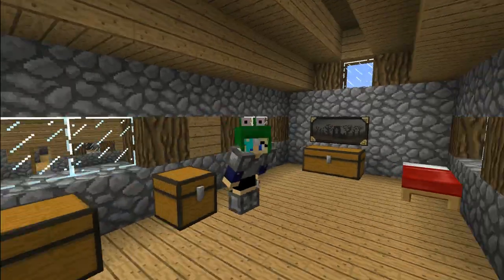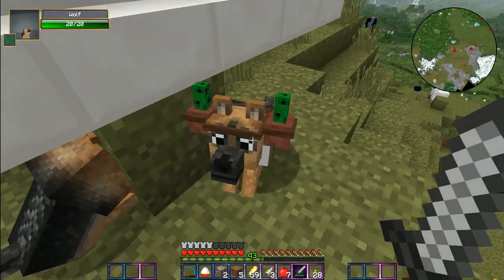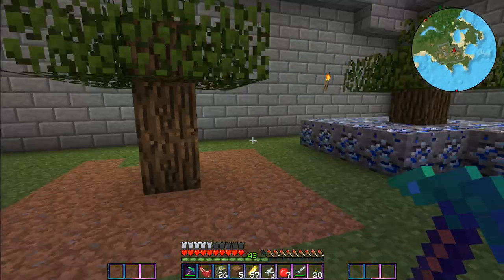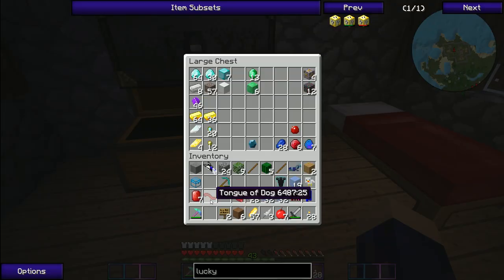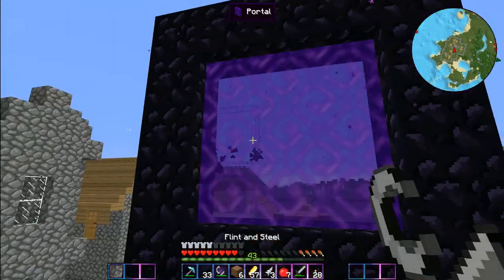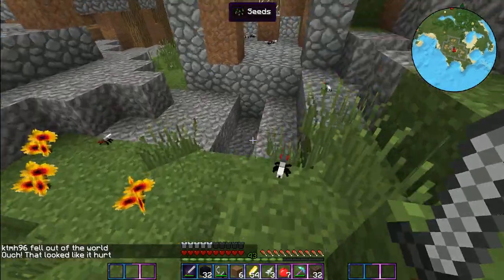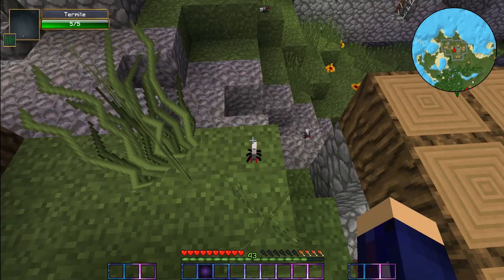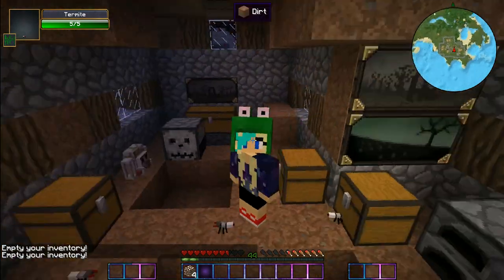SURPRISE EGGS - Crazy Craft Ep 3 - Modded Minecraft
vvv vvv
click SHOW MORE for links
vvv vvv

Channel art by:
Storm